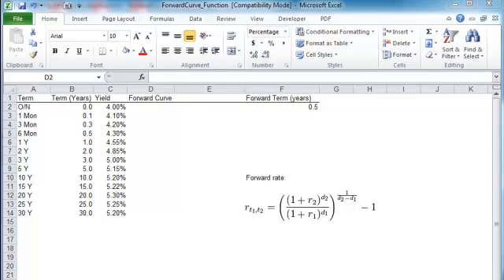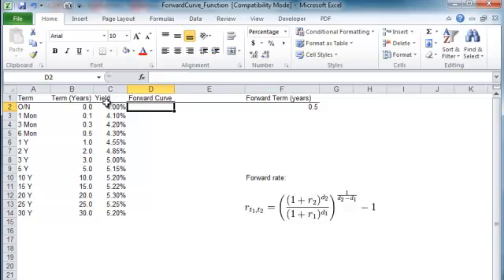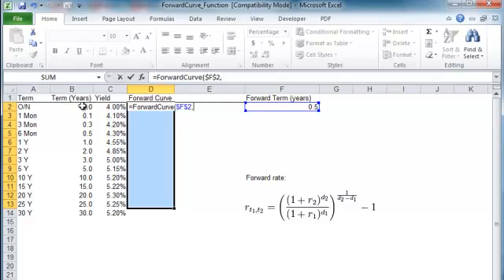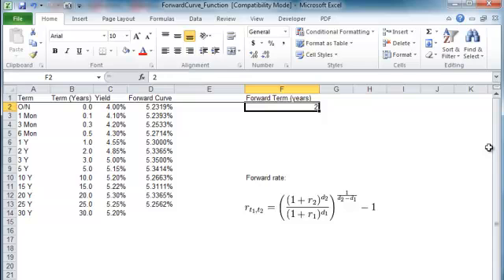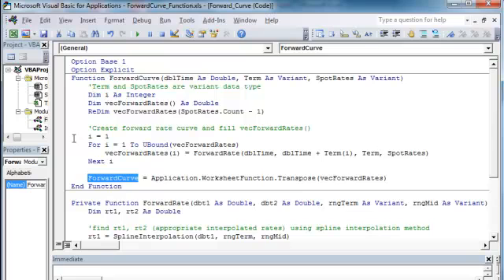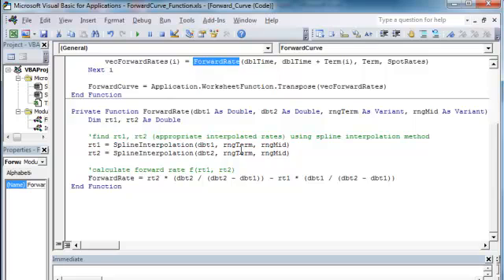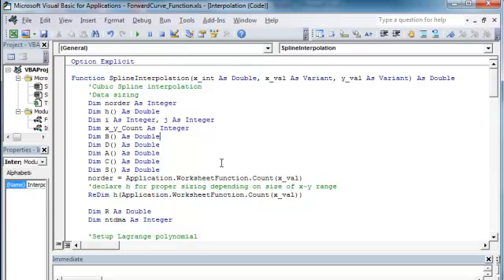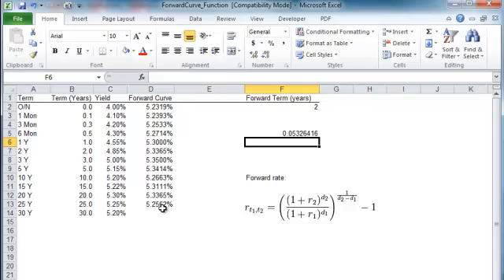Forward Curve Function - Excel VBA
Create a forward curve from any yield curve using Excel VBA.